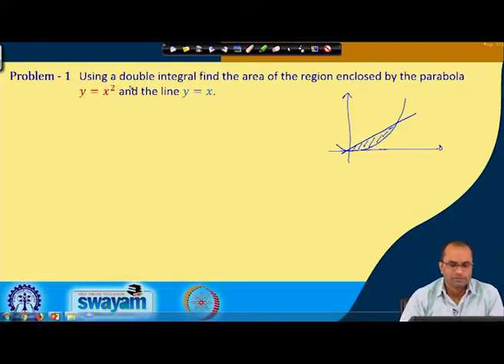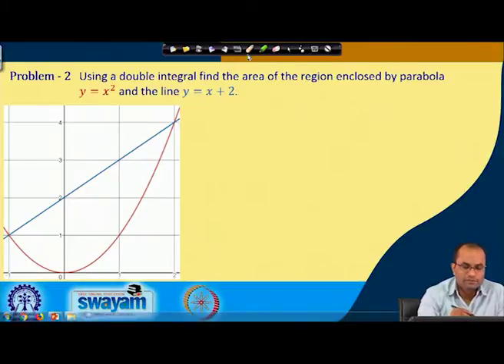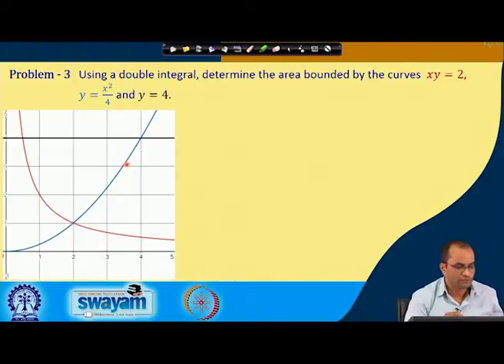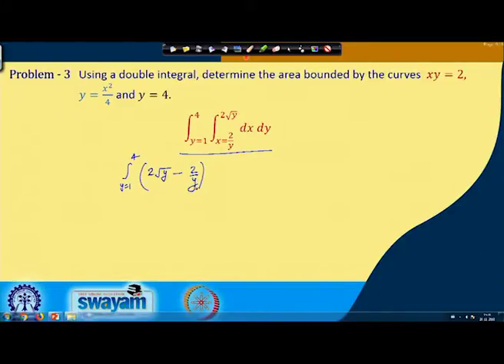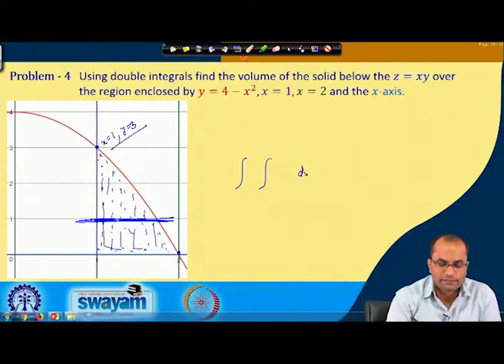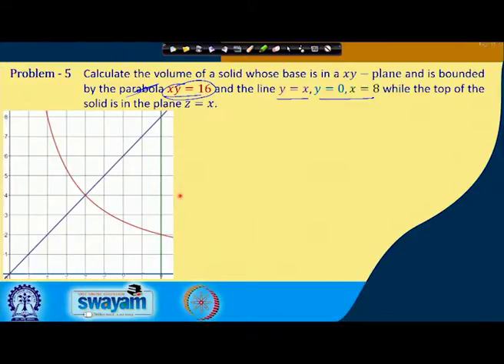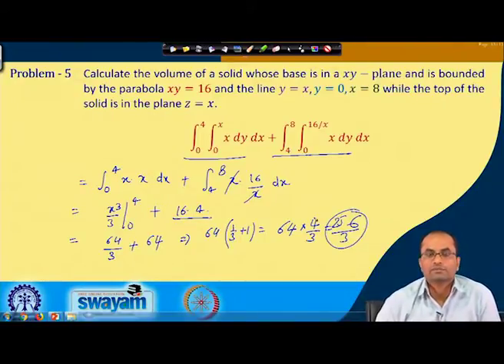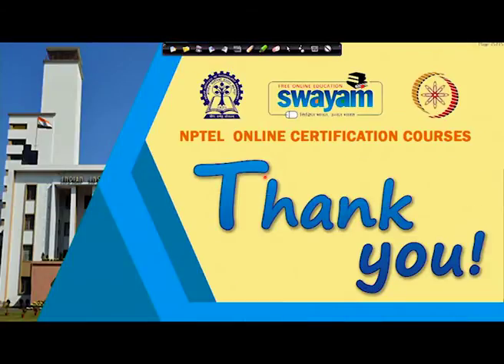Double integrals (cont.)